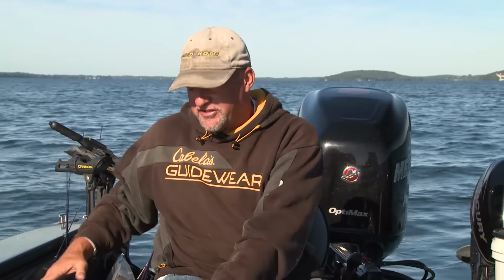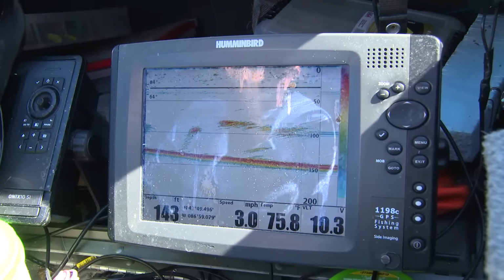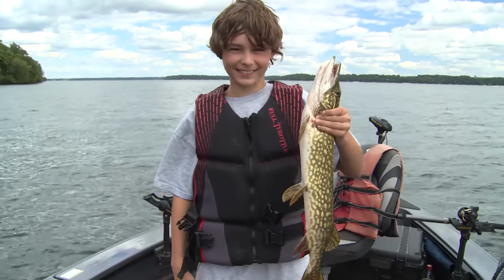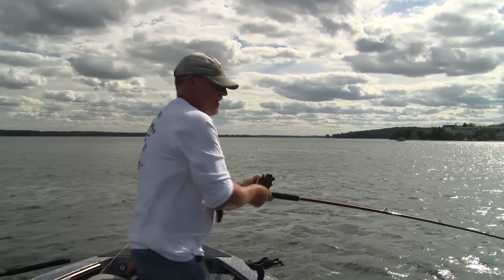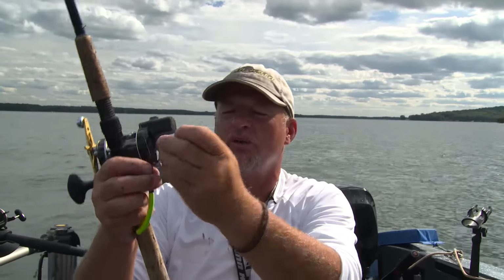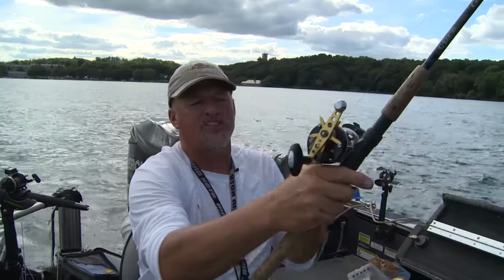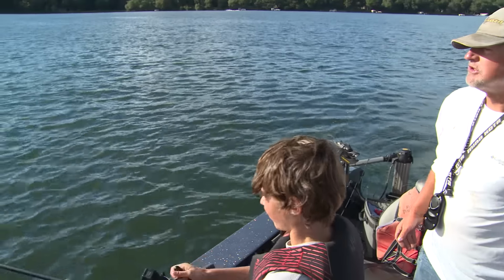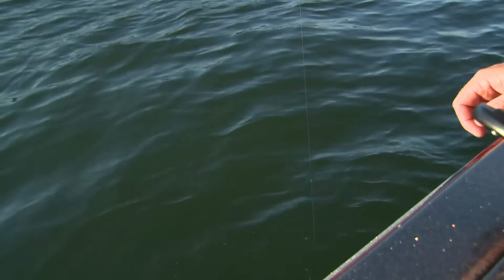Larry Smith Outdoors Summer Pike on Big Green Lake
Larry, along with his friends Mitch and Cam, fish for pike along the weed edges with live bait rigs on Wisconsin's deepest inland lake:  Big Green.